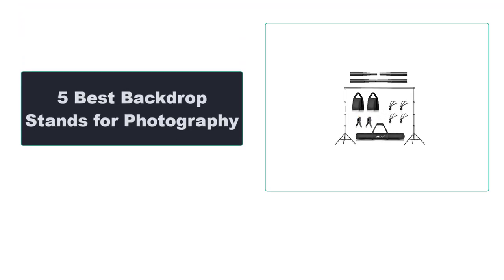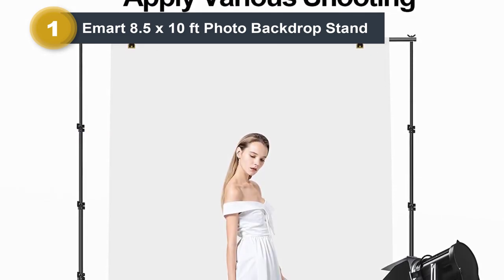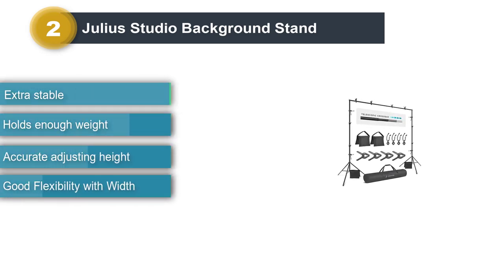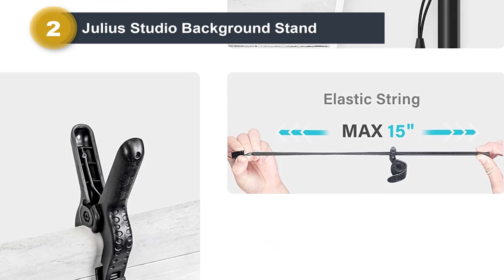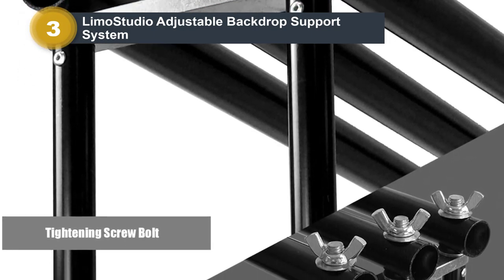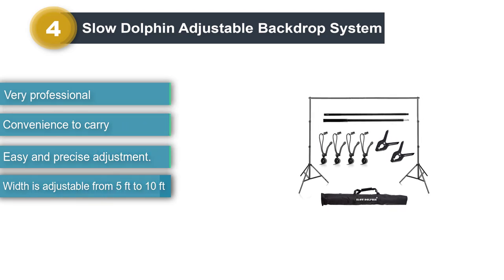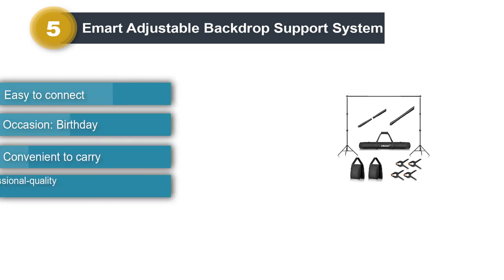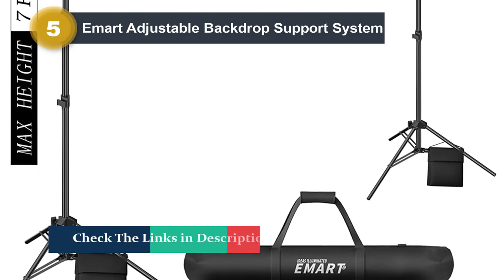The Best Backdrop Stands for Photography In 2024 - Backdrop Stands For Photography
► Check Updated Price Here:

List of 5 Best Backdrop Stands for Photography 2024

Hope You Enjoy Our Backdrop Stands for Photography Reviews -

aliexpress Affiliate Disclosure: Unveiling Gears is a participant in the aliexpress Services LLC Associates Program, an affiliate advertising program designed to provide a means for sites to earn advertising fees by advertising and linking to aliexpress.com. As an aliexpress Associate, I earn from qualifying purchases.